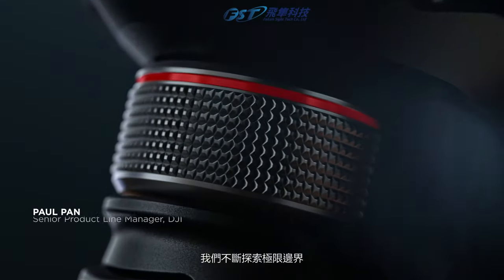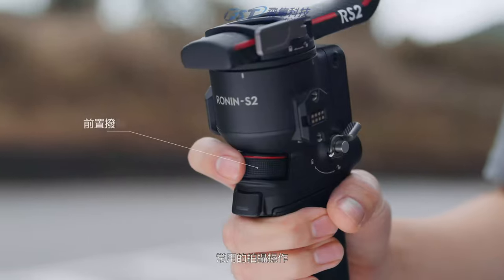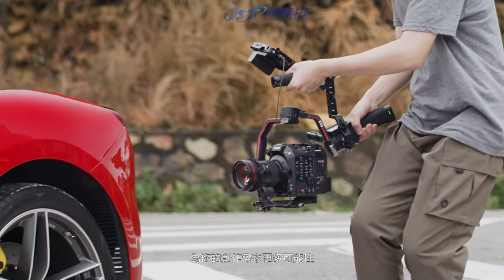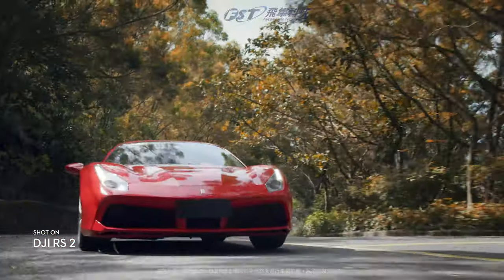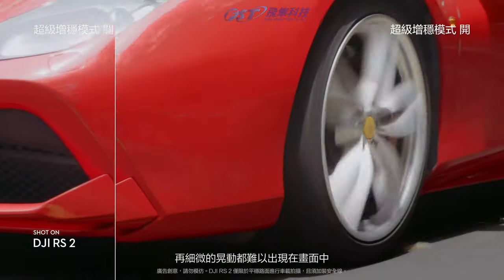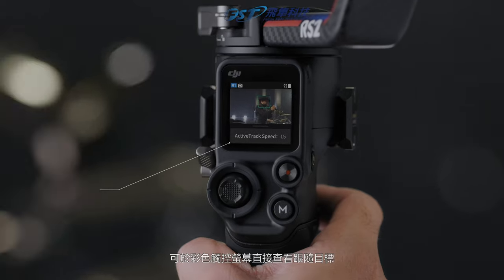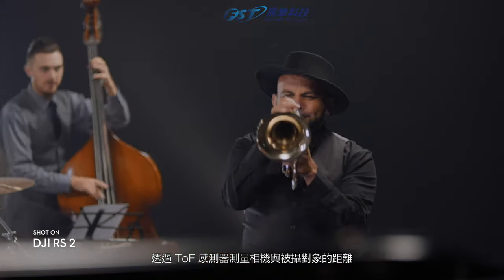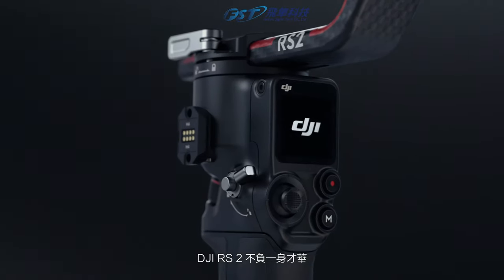DJI RS 2 完整官方介紹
DJI 台灣代理商｜FST飛隼科技｜
選擇飛隼公司貨，在地服務有保障